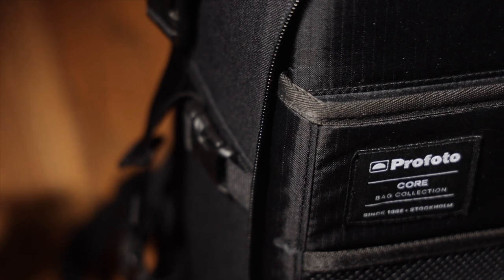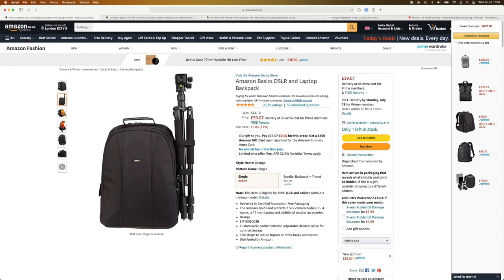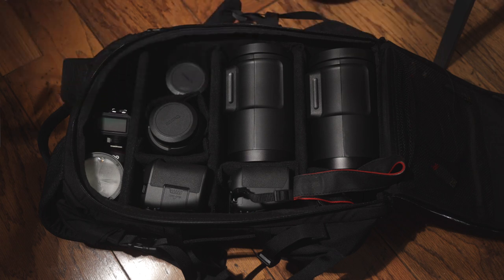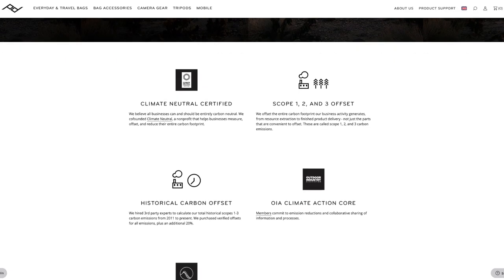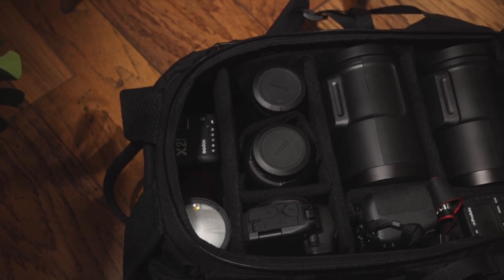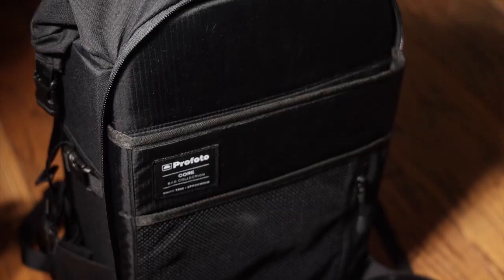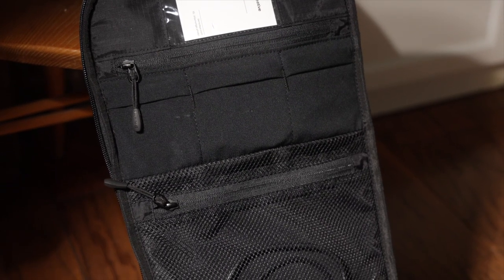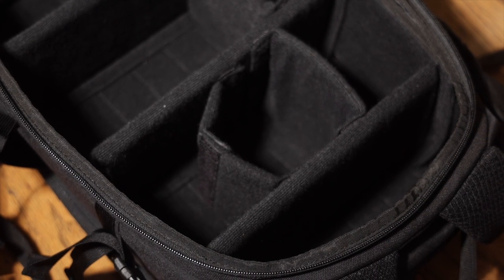Profoto Core Backpack Small - better than WANDRD? Camera bag review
I have spent so much time comparing camera bags, so you can imagine my relief when a bag I'd never seen in person before answered all of my concerns and supplanted all the bags I owned.

Profoto does itself a big disservice not selling alongside other bags in physical stores, as anyone comparing them would be very impressed by the Profoto bag.

So here are my thoughts on this bag, that you can buy separately from Profoto on their website without needing to fork out your cash for Profoto lights.

Let me know what you think! What's your favourite or current camera bag? What's important for you?